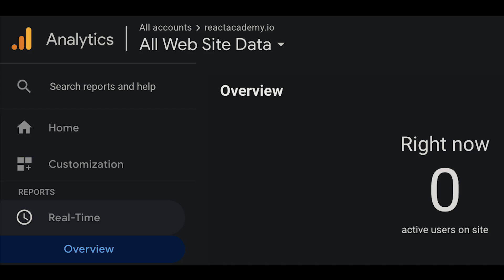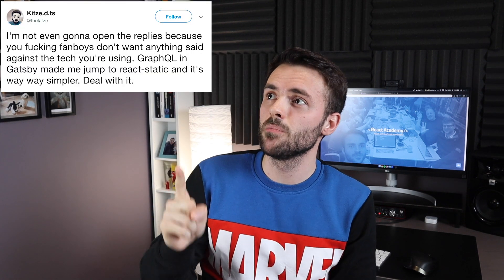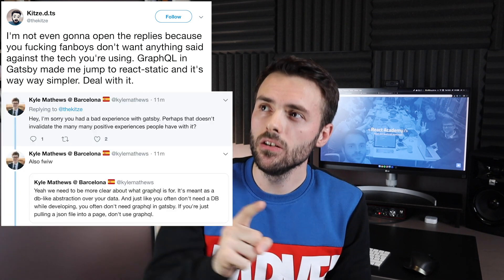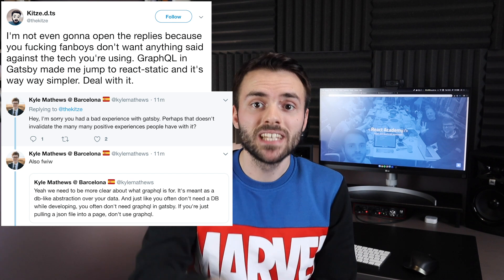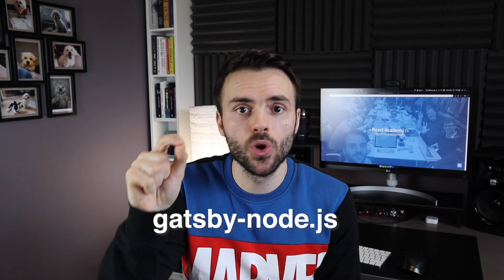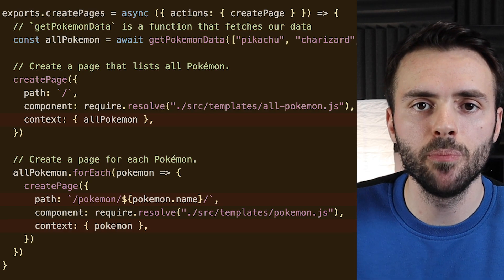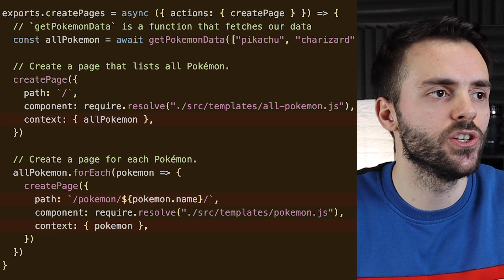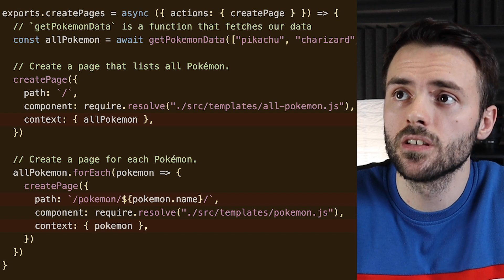[DEV] I WAS SO WRONG ABOUT GATSBY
I was using Gatsby wrong. Hopefully, this video will help you not to make the same mistake and simplify your life a little bit.